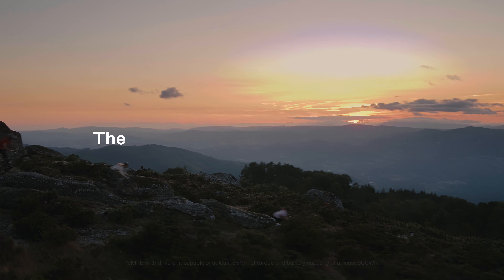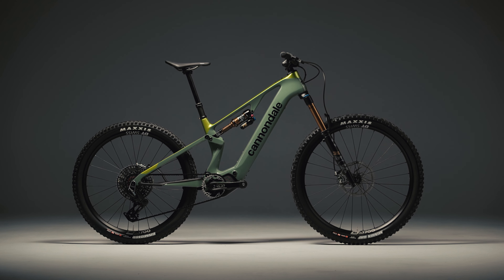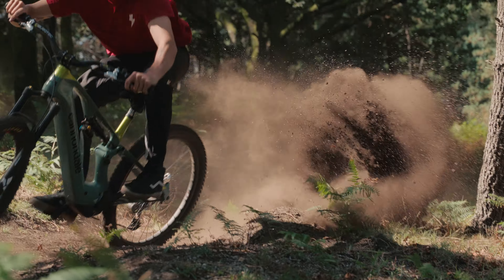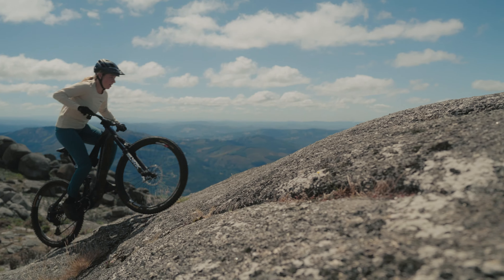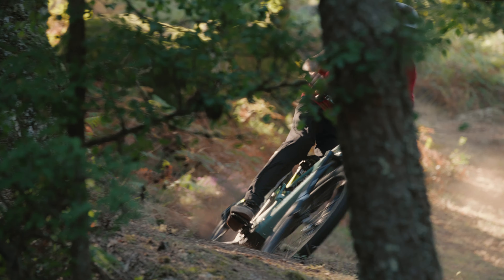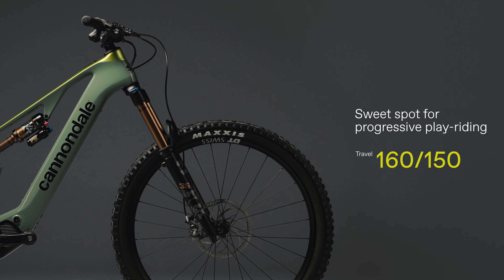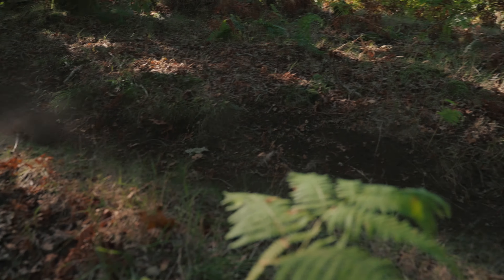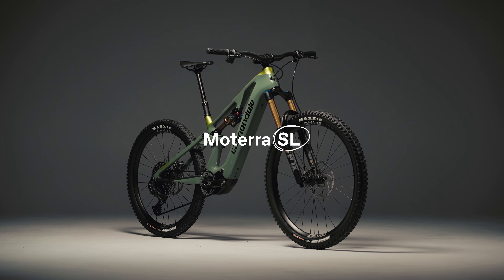An eMTB high on power, low on weight | Cannondale Moterra SL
Moterra SL boasts ultra-progressive geometry, a custom-tuned version of Shimano’s most powerful drive unit, a lightweight carbon fiber frame featuring our patented FlexPivotTM suspension technology, and much more.​